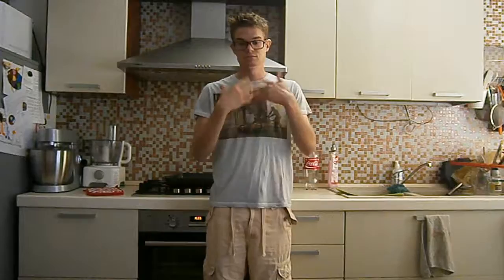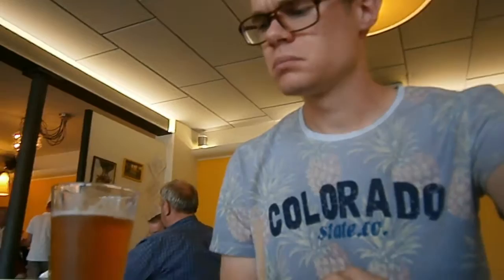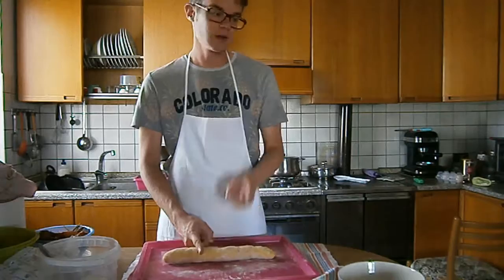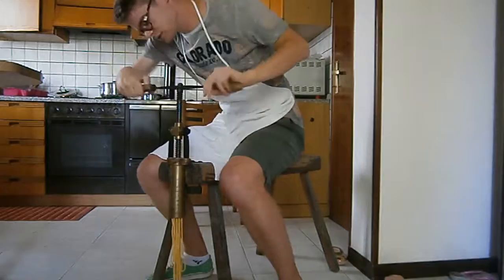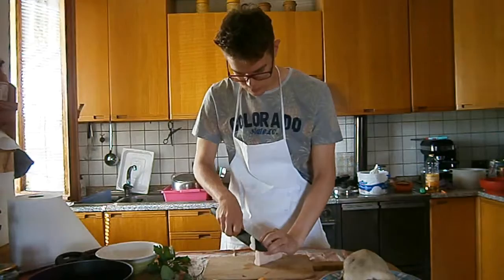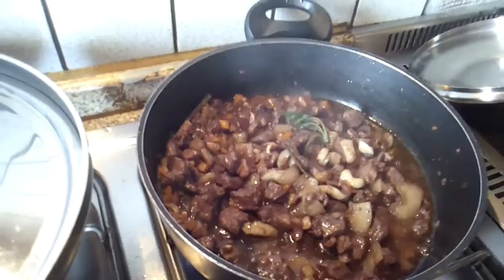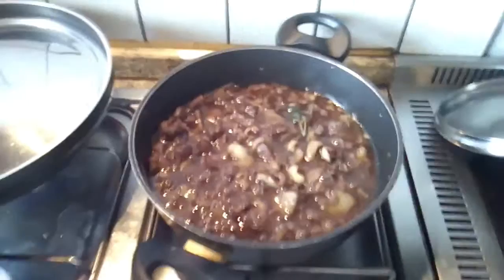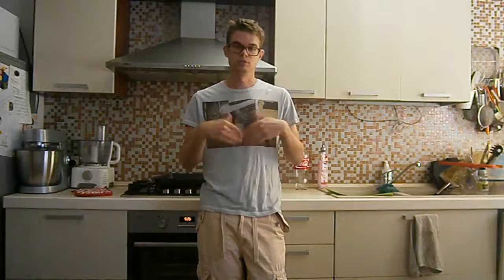HRC Scholarship Autumn 2016 - "Bigoli co l'arna" - Lazzari Matteo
This is my recipe for the HRC Scholarship.